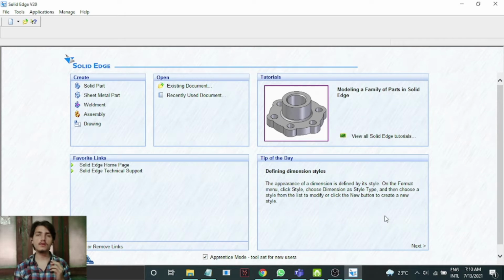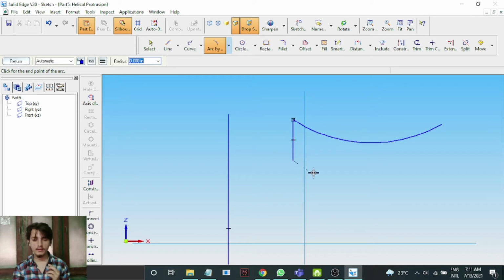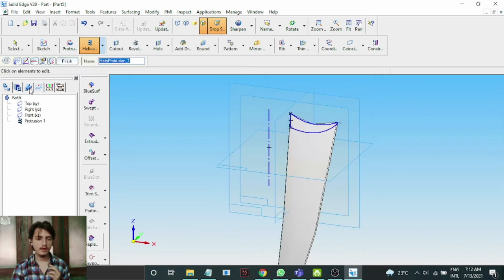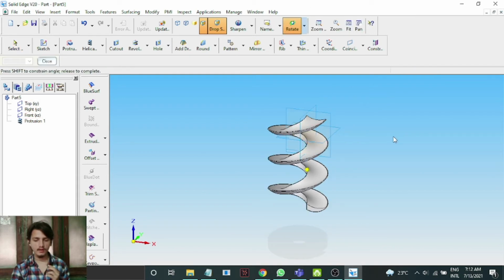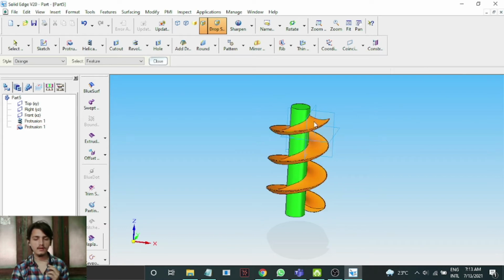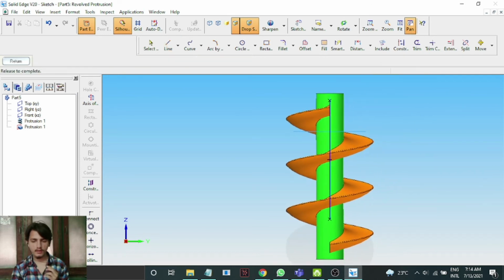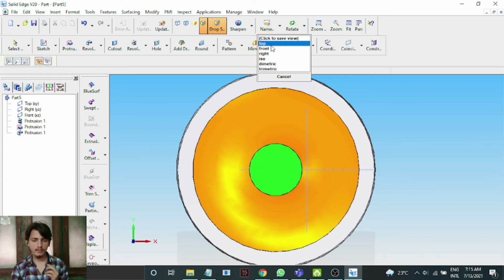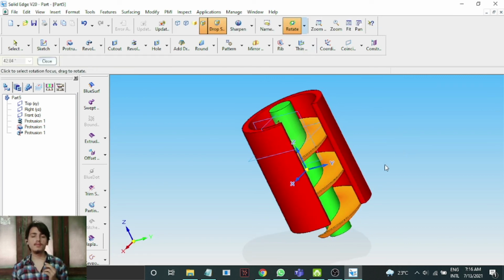Archimedes Screw | Solid Edge V20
A video about how to make Archimedes screw using Solid Edge V20. If you want more tutorials like this.